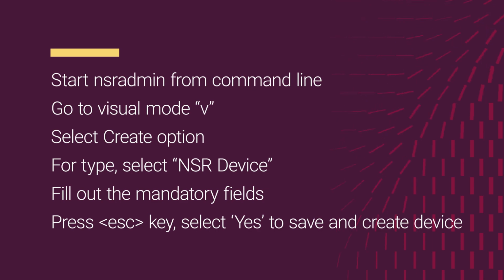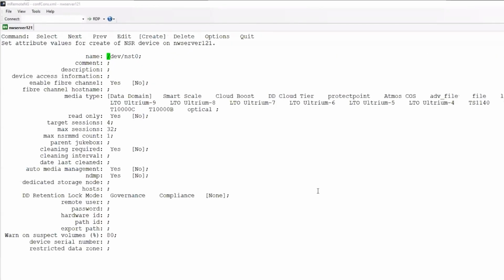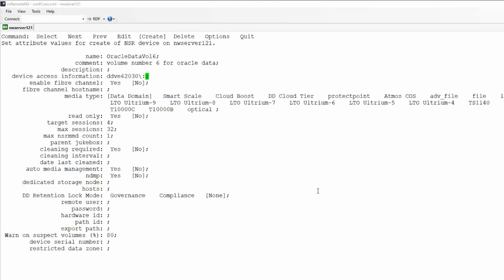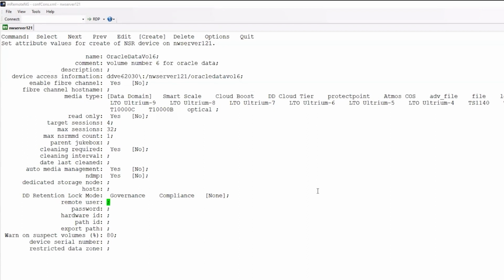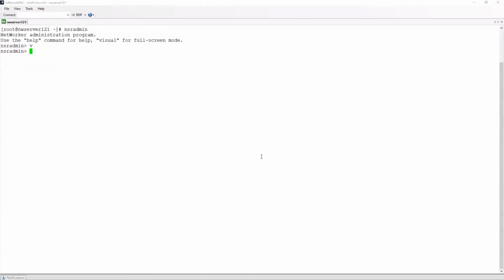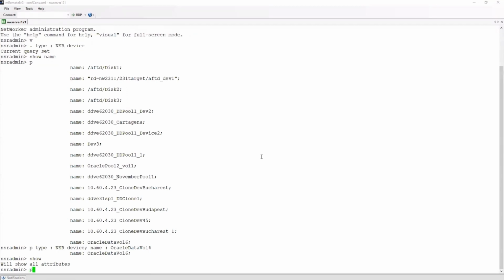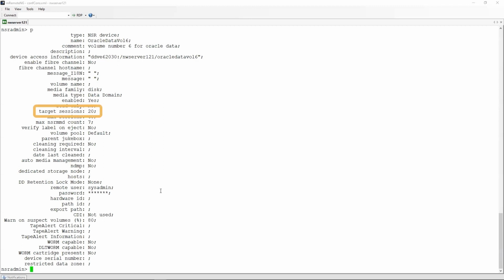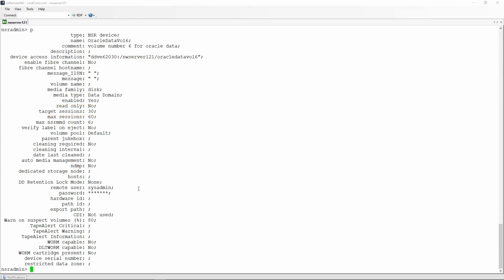Data Domain Device Creation via Command Line Interface on Dell NetWorker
Learn how to create a Data Domain device from the command line on the Networker server. This tutorial guides you through the process using Networker's nsradmin program in visual mode. You'll also learn how to inspect and modify the resource after creation. This tutorial is beginner-friendly but also provides detailed information for experienced users.